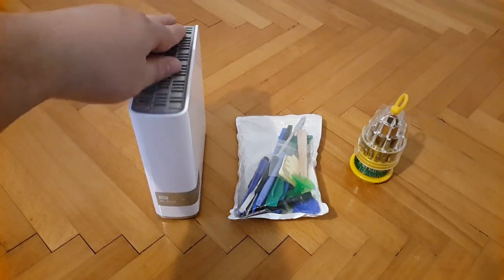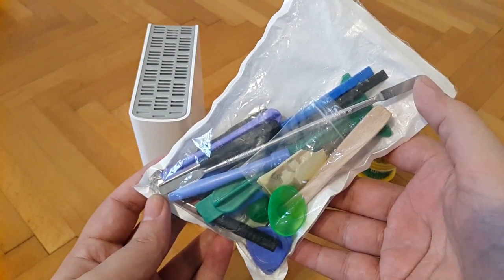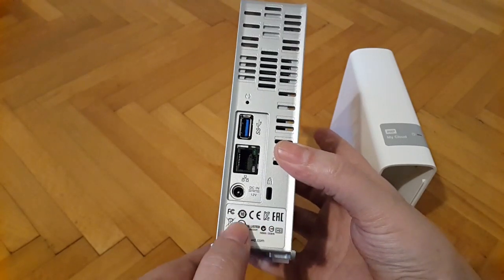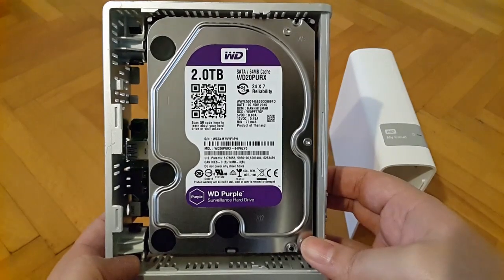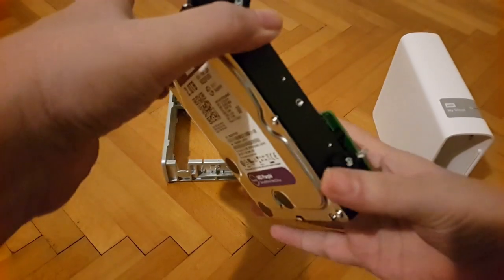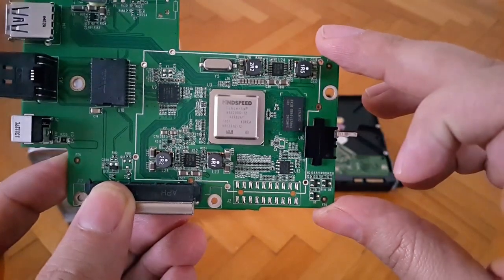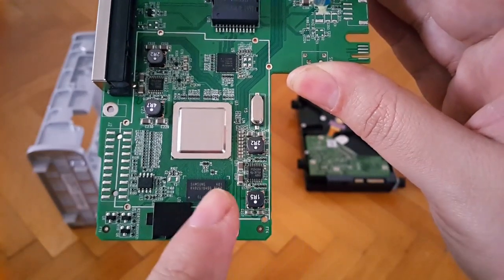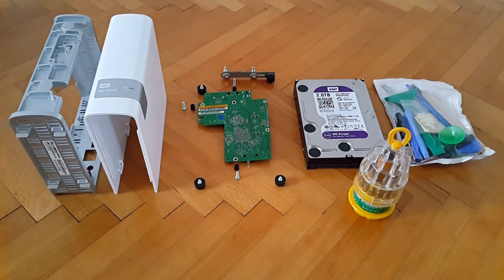WD My Cloud 3 TB - Enclosure Teardown (Take Out HDD)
Tools:
(use search keywords: 31 in 1 Mini Screwdriver Set Precision)

- Pentalobe Screwdriver Open Pry Repair Tool Set (Set 23 in 1)

Enclosure model/part number: WDBCTL0030HWT

Original/Default HDD (that was inside): WD Red WD30EFRX

Newly installed HDD (currently present): WD Purple WD20PURX

Controller Related:
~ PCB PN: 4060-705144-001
~ Main CPU: MindSpeed Comcerto M86200G-12 (Dual-Core ARM Cortex-A9 @ 650 MHz)
~ Cache/RAM: Samsung K4B2G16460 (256 MB DDR3 SDRAM)
~ EEPROM IC #1: PS54394 (same chip 2x)
~ EEPROM IC #2: BCM54612B (Broadcom Gigabit Ethernet Transceiver)
~ EEPROM IC #3: Winbond 25X40CLV1G

Video Breakdown:

@ 00:00 - 02:10 -- Intro/Announcement

@ 02:11 - 03:04 -- Visual Overview (Note) On (The Actual) Enclosure Model Used

@ 03:05 - 05:18 -- Gear/Tools Used/Needed

@ 05:19 - 08:19 -- Removing The Front Mask Off The Main Body

@ 08:20 - 12:38 -- Security Locking System Of Front Plastic & Central Body (Latches/Legs & Rails)

@ 12:39 - 13:31 -- 4 (!) Bottom White Feet Function(s)

@ 13:31 - 14:28 -- Additional Main Body Plastic Comments

@ 14:29 - 16:38 -- Inner/Inserted HDD (Overview)

@ 16:39 - 19:33 -- Info On Extracting/Removing The HDD (Locking System Of The Black Plastic Pair)

@ 19:34 - 20:11 -- Actual Removal Procedure

@ 20:12 - 22:35 -- Final Comments On Supportive Plastic Body (Black Plastic Locking Pair)

@ 22:35 - 23:39 -- Removing The PCB Controller Off The HDD

@ 23:40 - 26:14 -- PCB Controller Comments (Back-side; PN Reference)

@ 26:15 - 32:19 -- More Talk About The Controller (Front-side; Components Listing, Fuse Location, etc.)

@ 32:20 - 34:45 -- Information On The 4 (Torx) Attached Rubber Feet

@ 34:46 - 35:50 -- End Note Comments